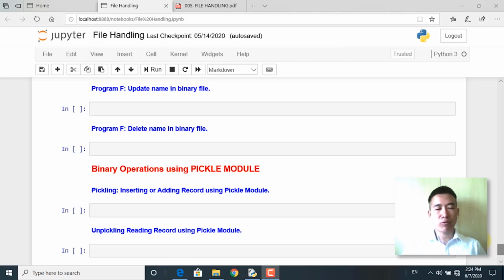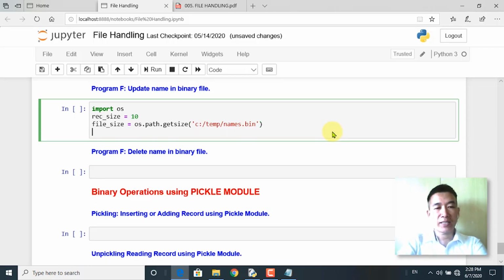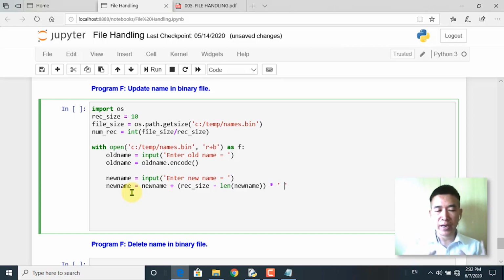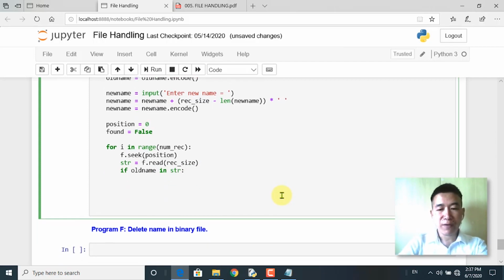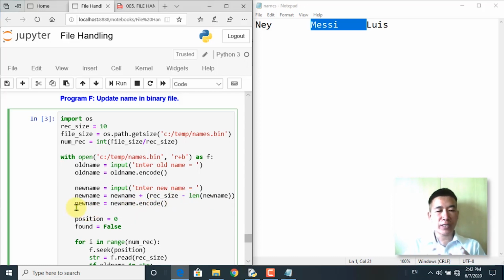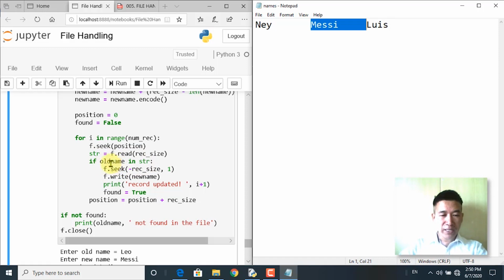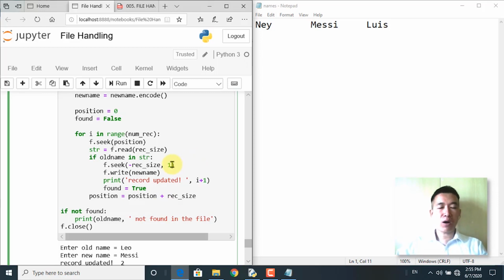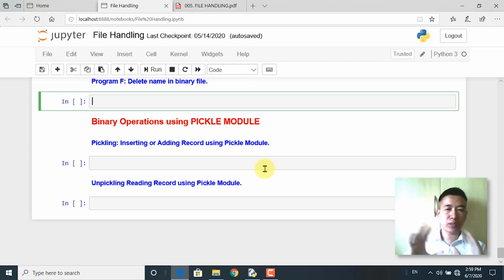Class 12 Computer Science Chapter 5 File Handling Part 7